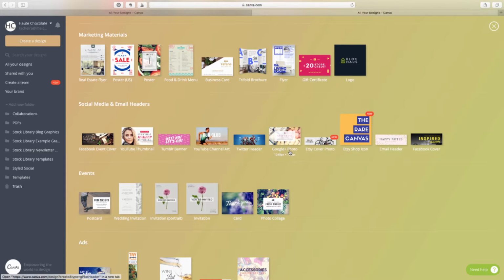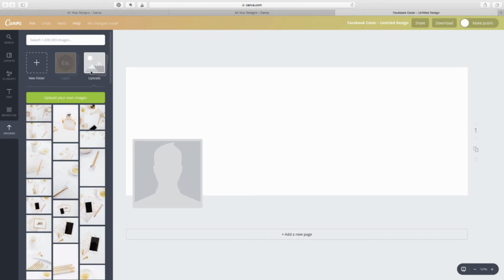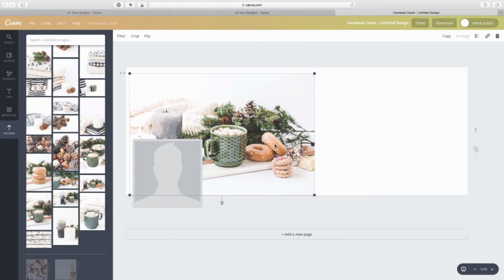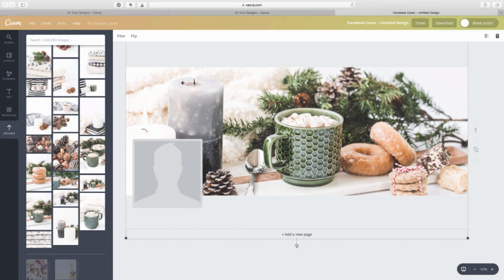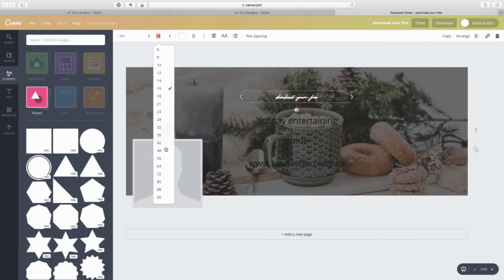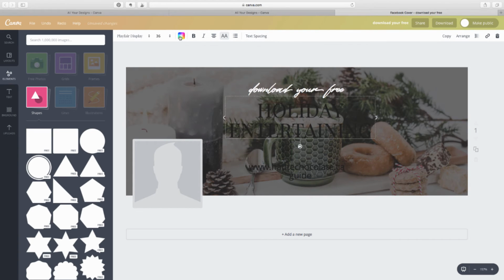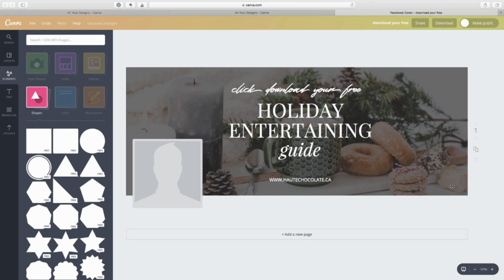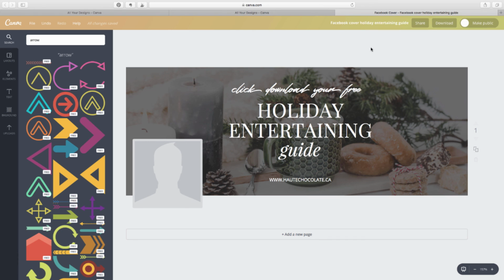How to Create Social Media Headers for your Holiday Promotions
Your Facebook cover, Twitter header and the social media headers should be changed out to help you spread the word about your holiday promotions. Learn how to create beautifully designed and impactful headers using the Haute Chocolate Styled Stock Library and Canva.